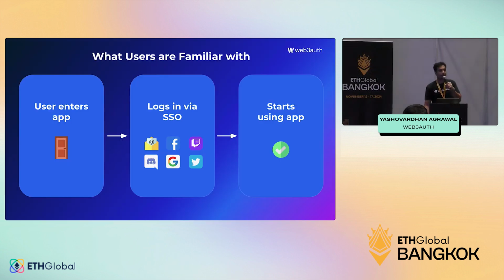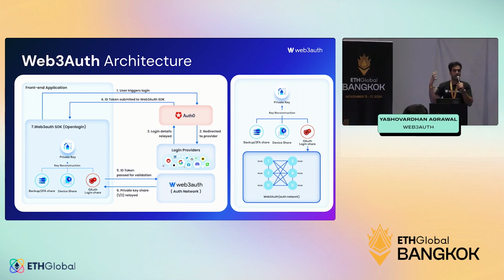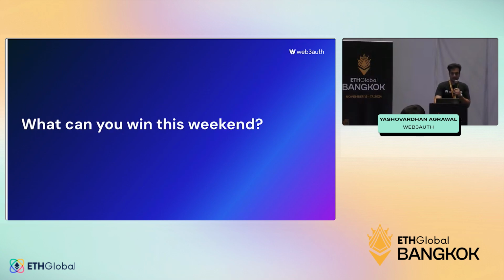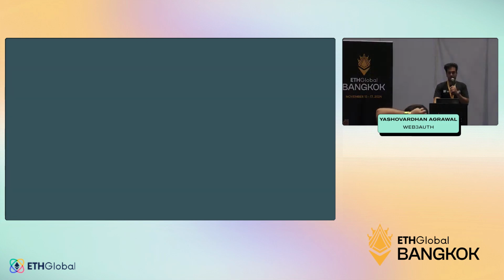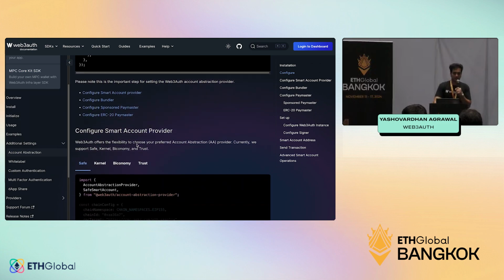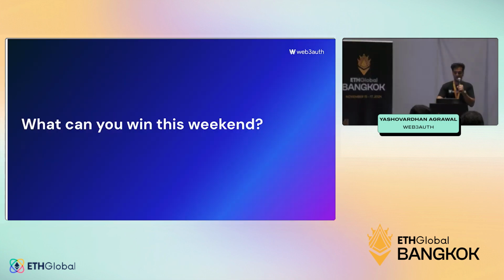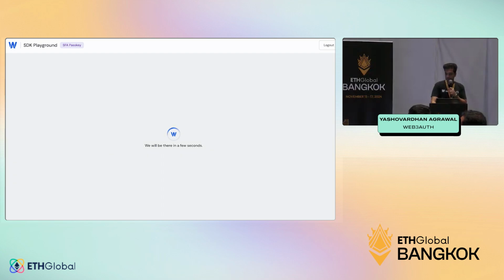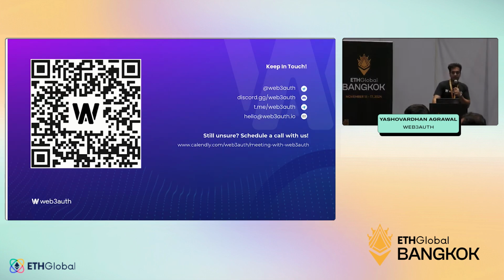Integrate Web3Auth in 4 Lines & Win $10K+ in Prizes! - ETHGlobal Bangkok 2024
Join us for a workshop with Yashovardhan Agrawal & Mohammad Shahbaz Al from Web3Auth titled, "Integrate Web3Auth in 4 Lines & Win $10K+ in Prizes!"

Learn how to integrate Web3Auth in just four lines of code to kickstart your hackathon project! This hands-on workshop will guide you through Web3Auth’s resources and quick integration process Plus tips for using co-sponsors’ tools to boost your chances of winning. Ideal for mobile, gaming, and web developers, this session will empower you to build secure, decentralized apps with ease.